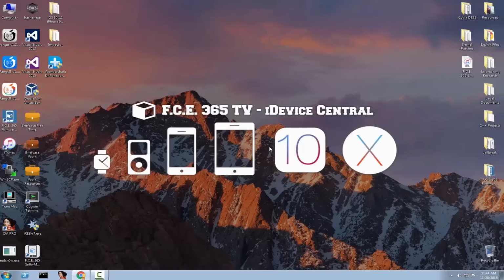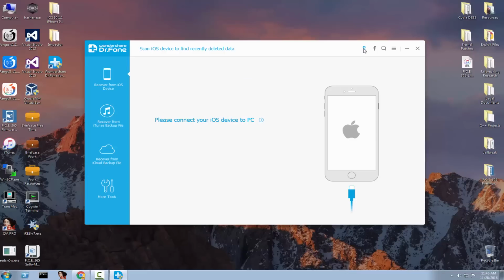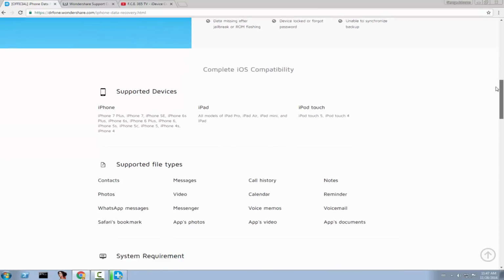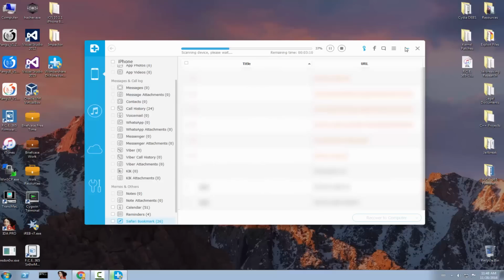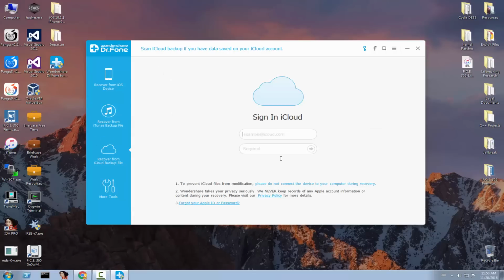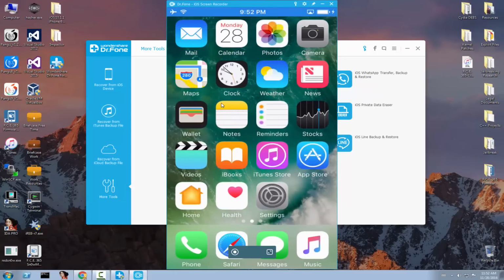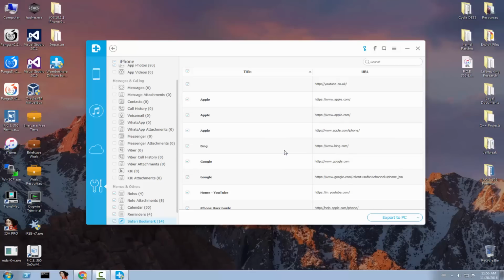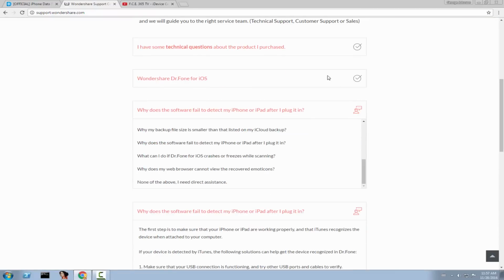iOS 10.1.1 - How to Recover Deleted Photos / Data from iPhone | Dr. Fone Review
In today's video, we review a cool toolkit called Dr. Fone from Wondershare. The application is able to recover files that were lost due to normal deletion, crashes, factory restore, virus infections, upgrades and so on, but also includes a comprehensive feature set including Screen Recorder which, surprisingly works in real time compared with other iOS screen records for Windows that skip frames.

Among the big feature set, you can find tools like Whatsapp, Viber and Messenger backup / restore data, Personal Data eraser and iCloud / iTunes Backup extractor.
During our tests we concluded the fact that the app has no issues working with the newest iOS 10.1.1 and Wondershare also specified the fact that the app is compatible even with the iPhone 7 and 7 Plus!

So, if you are an iOS user and want to make sure you always have the right tools at the right time, this app might do the trick.

The support of the application seem to be very well structured and the advantage of the lifetime license with lifetime upgrades is really a plus.

Note: Although this is a sponsored review, we did our best to make it an 100% honest review by revealing both the good and the bad about this app.